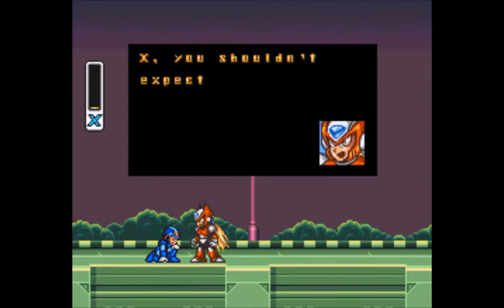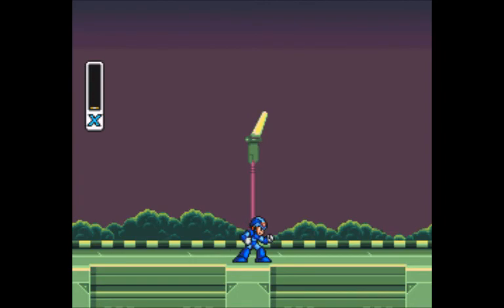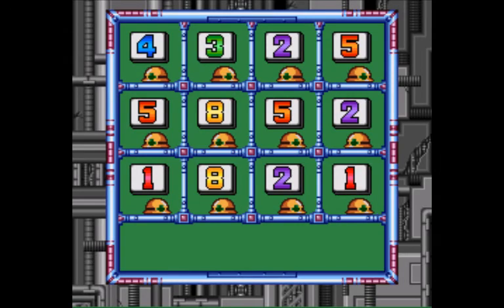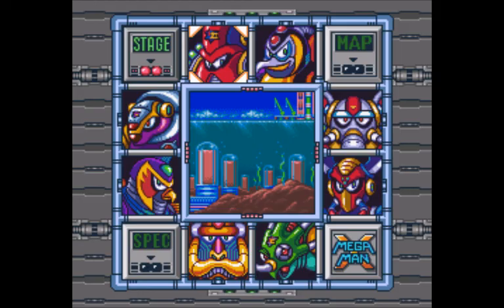Let's Play Mega Man X 2: Introductory stage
Let's play mega man X for super nintendo. SNES.